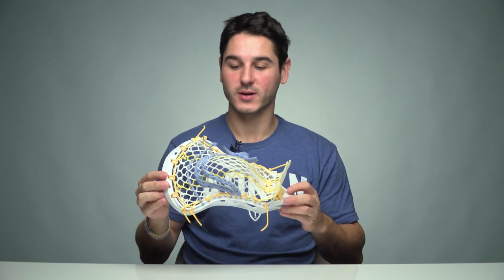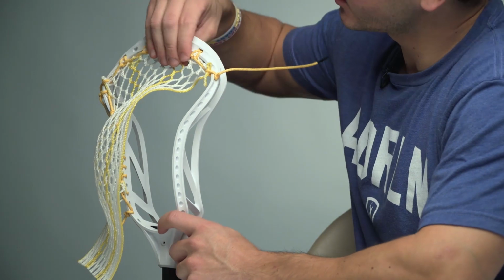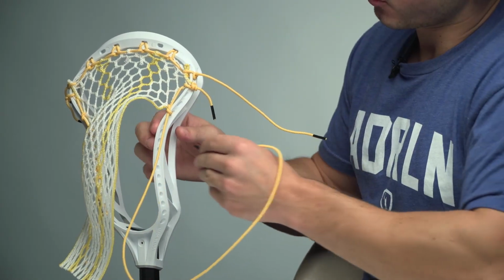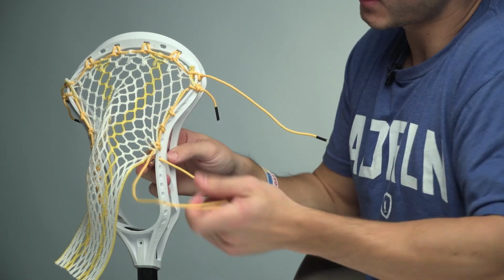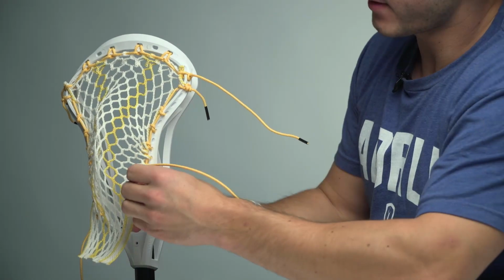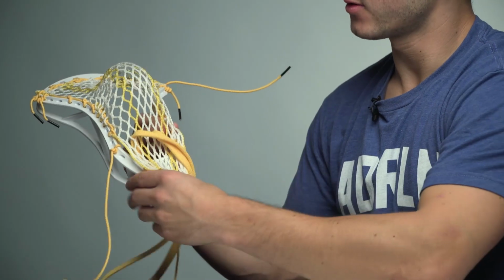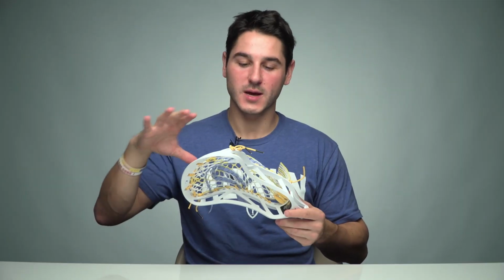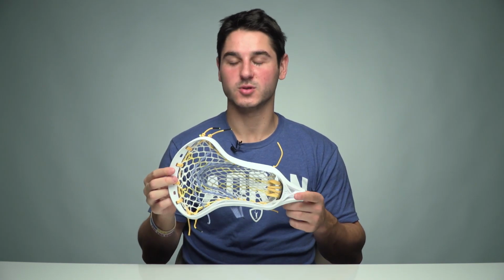Tutorial: Ryan Brown/Deemer Class Replica - ECD Mirage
The turf in the ECDHQ was provided by our friends at FieldTurf If you are looking for a turf option, they are your one-stop-shop!

When Greg’s not in front of the camera, you can find him and East Coast Dyes postin` on social media 24/7 right here: